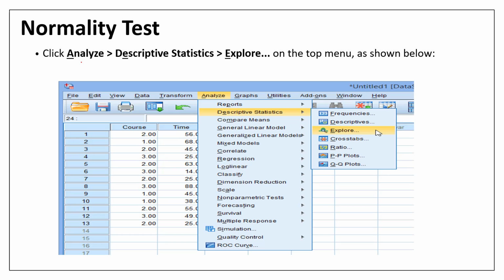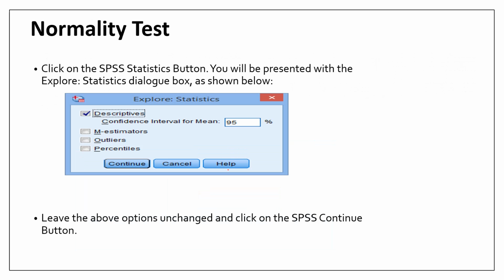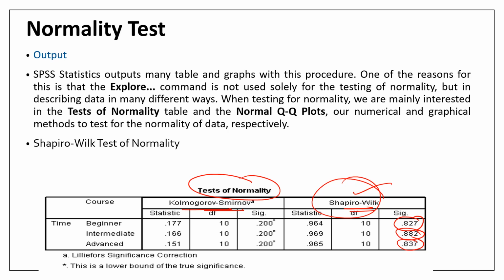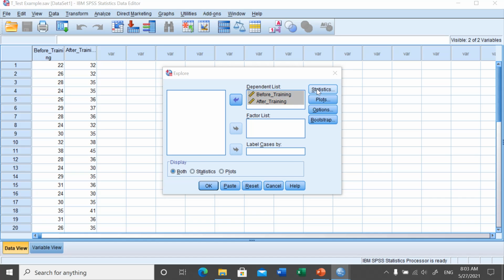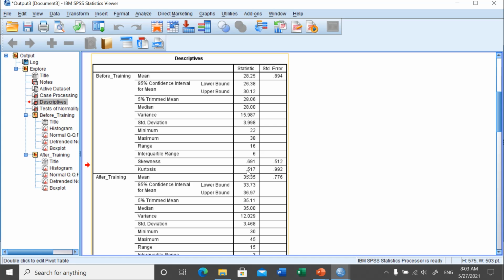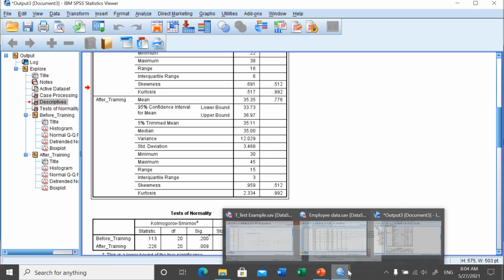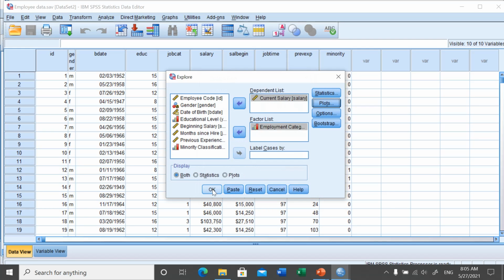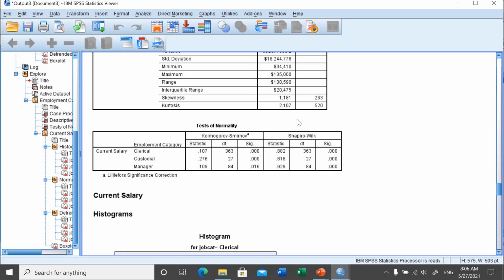Part7: Normality Test in SPSS (English)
Normality tests Many statistical tests, like the calculation of confidence intervals and tests of statistical hypotheses, require the sample data to follow the normality.
Kolmogorov-Smirnov test- compares data with a normally distributed probability sample. Shapiro-Wilk test- a null-hypothesis assumes that the sample is normally
- normality test
-normality test skewness and kurtosis
-normality test in English
-normality test example
-Shapiro-wilk normality test